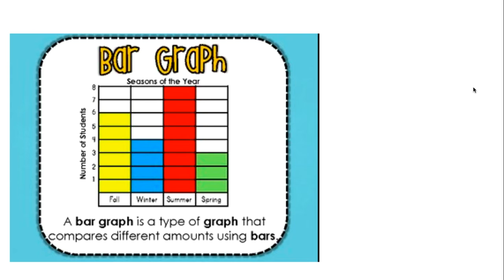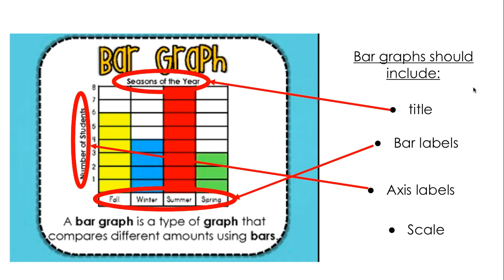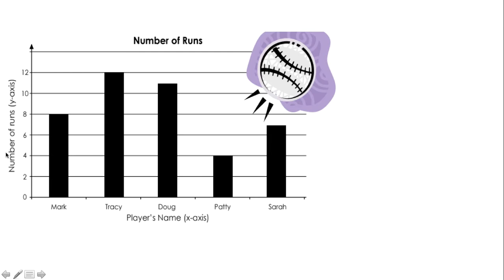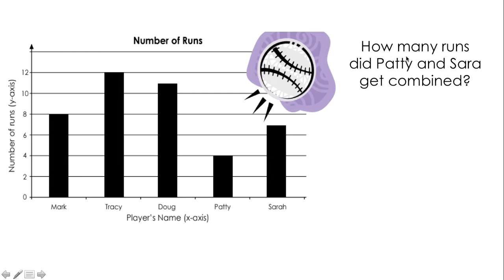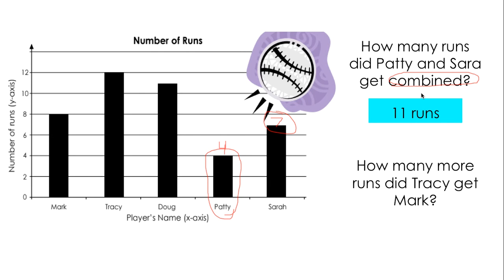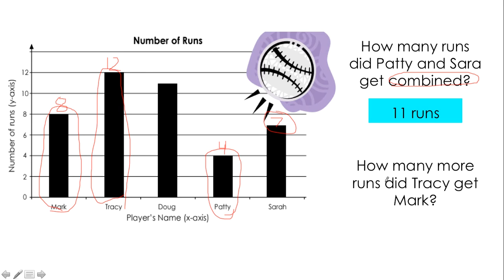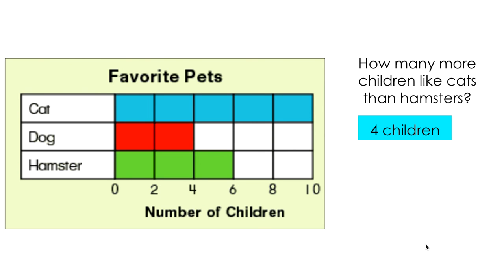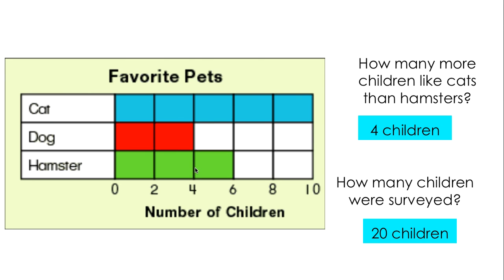Interpreting Bar Graphs